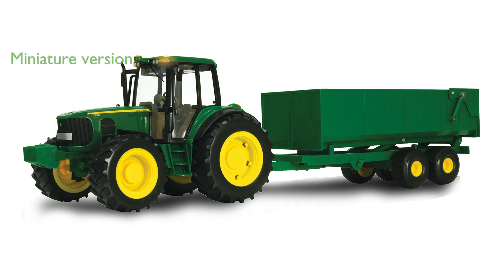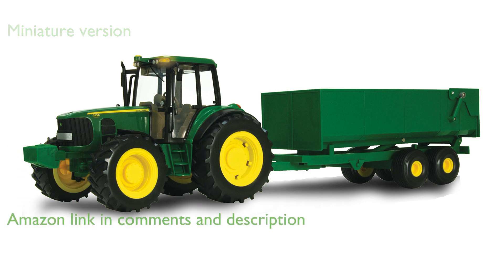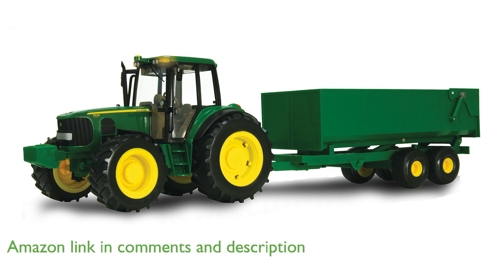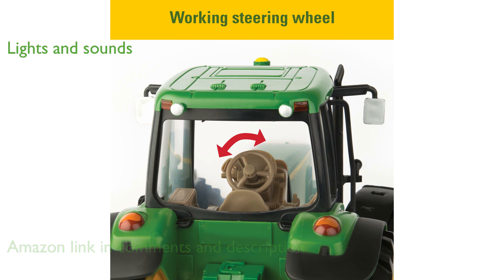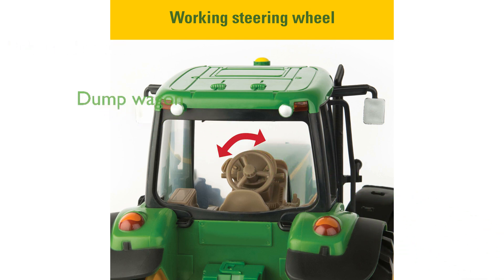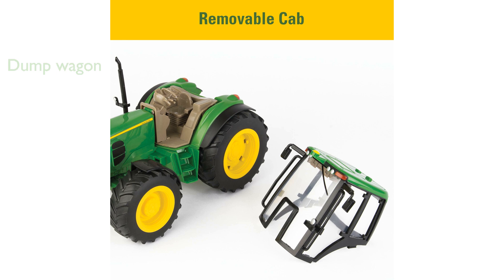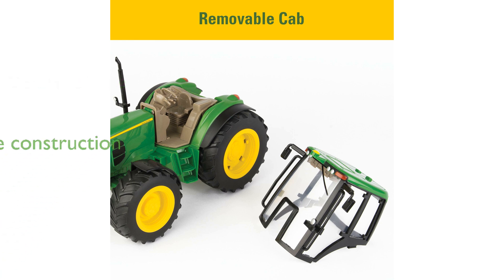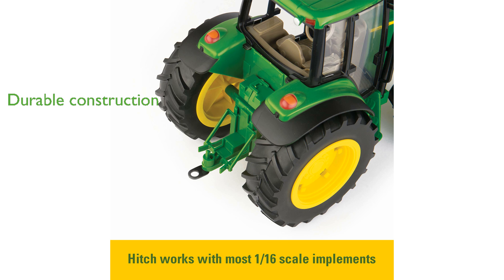REVIEW (2025): John Deere Tractor & Wagon. ESSENTIAL details.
The John Deere Big Farm Tractor and Wagon is a miniature version of the real thing, offering a highly detailed and authentic experience for young aspiring farmers.

This 1:16 scale tractor features easy-to-activate lights and sounds that enhance imaginative play for children three years and older.

The tractor includes a dump wagon that hitches easily and features a tilting box and lifting tailgate, making it perfect for hauling cargo during playtime.

One of the standout features is the opening cab roof, which allows easy access to the steering wheel and movable front axles.

Manufactured by TOMY, the toy boasts robust construction and authentic John Deere details, ensuring durability and realism.

Batteries are included, so the fun can begin right out of the box, making it an excellent gift for preschoolers and toddlers.